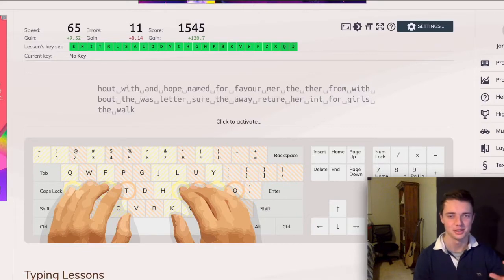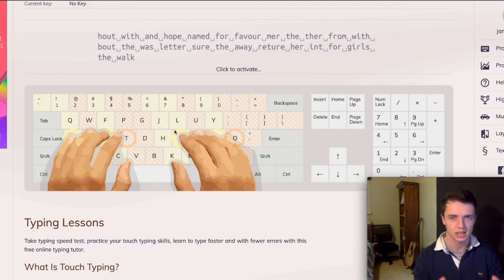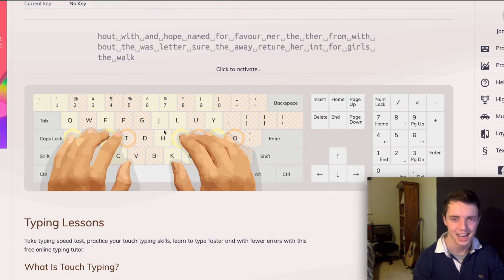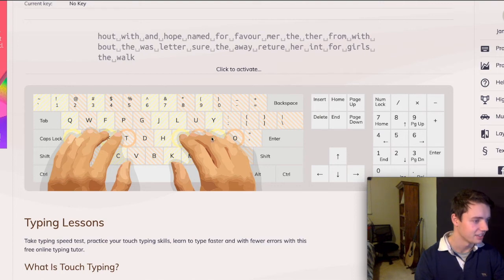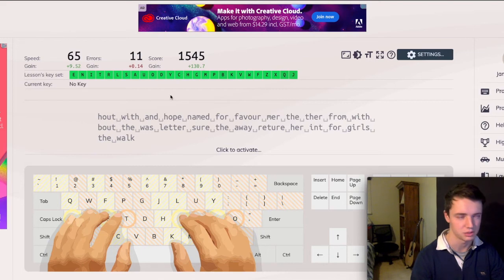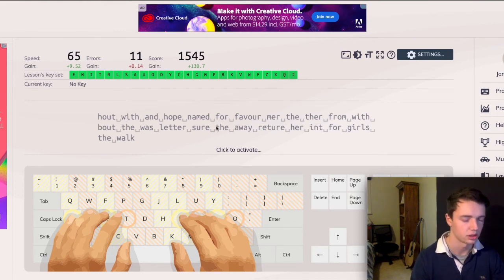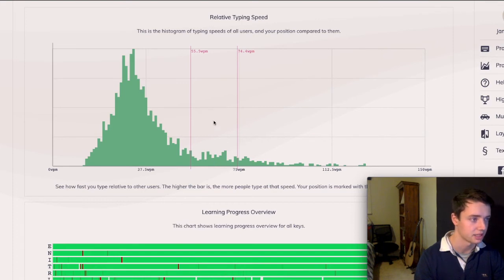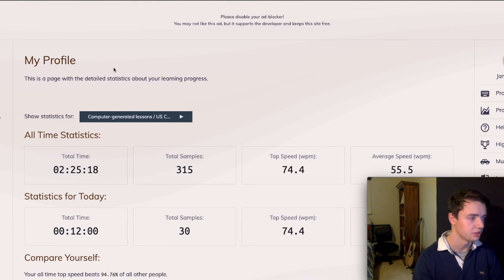How to Increase Your Typing Speed FAST!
Layout mentioned is the Colemak layout